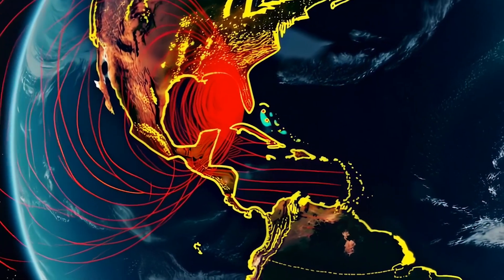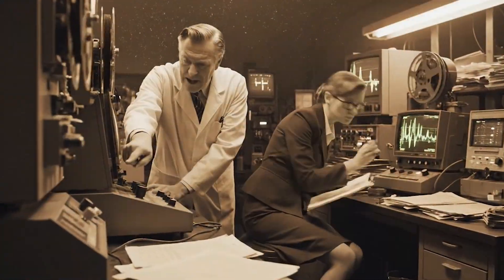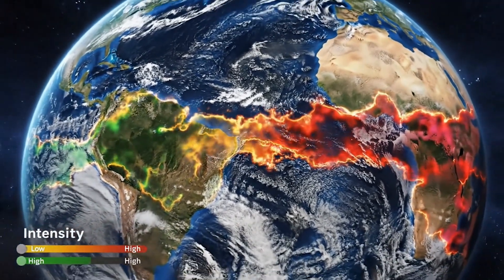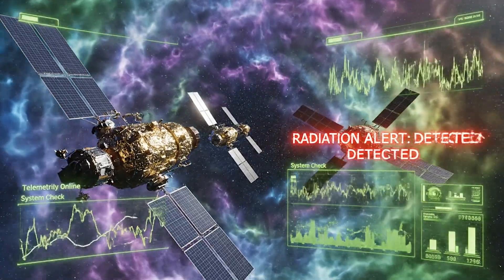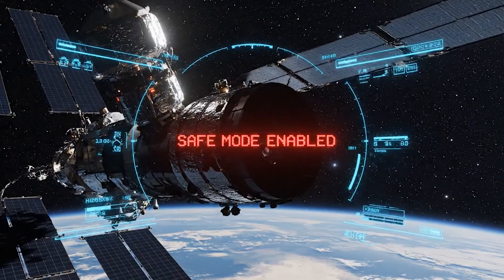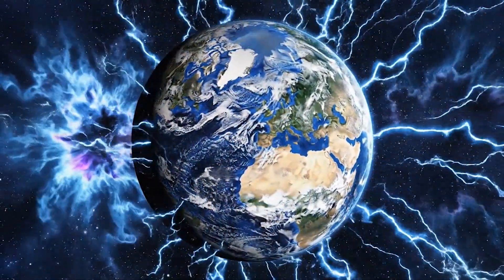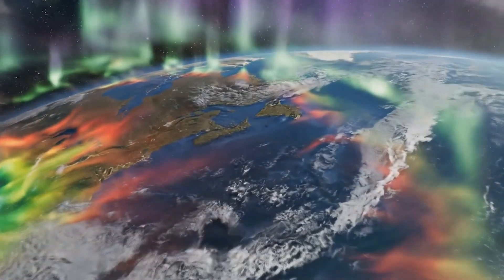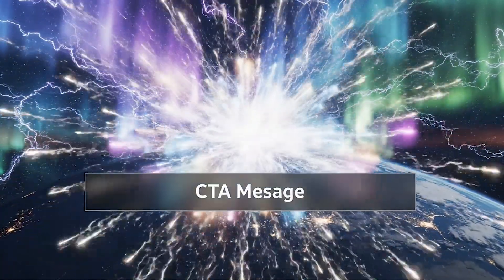What Happens If Earth's Shield Disappears?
Join us as we explore a fascinating and unsettling question: What Happens If Our Planet's Shield Disappears? The Earth's magnetic field acts as a protective shield, safeguarding our planet from harmful solar and cosmic radiation. But what would occur if this shield were to suddenly vanish? Would life on Earth be able to survive, or would the consequences be catastrophic? Delve into the possibilities and potential outcomes in this thought-provoking video, as we examine the crucial role the Earth's magnetic field plays in maintaining our planet's habitability and the potential risks associated with its disappearance.

Earth magnetosphere collapse
• What happens if Earth loses magnetic field
• Solar flare effects on Earth 2025
• Magnetic field weakening NASA
• Magnetosphere protection explained
• Earth radiation belt danger
• South Atlantic Anomaly NASA
• Sun storms real dangers
• Geomagnetic storm effects
• Solar maximum 2025 threat
solar flare disaster
• geomagnetic storm warning
• NASA magnetic field study
• Earth shield collapse explained
• solar storm 2025

magnetosphere weakening 9%
• Earth shield danger
• space weather disaster
• Earth without magnetic field animation
• real solar threat